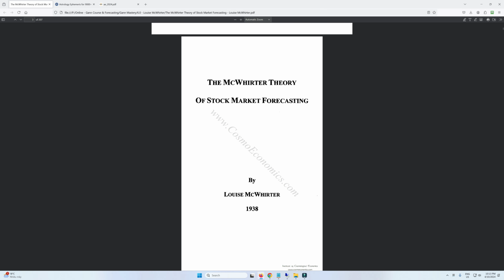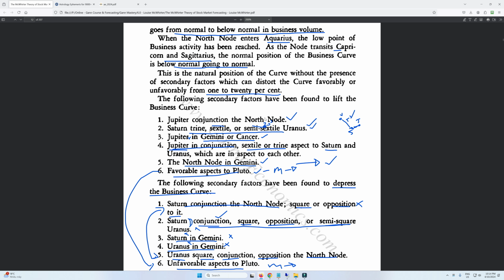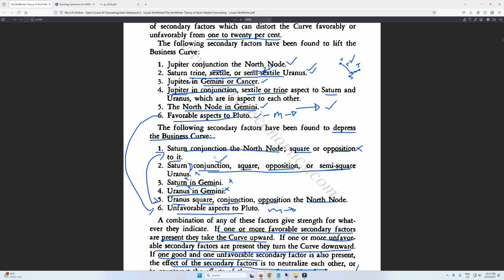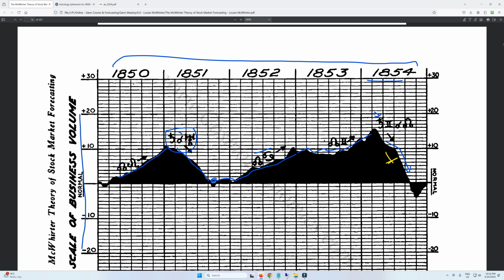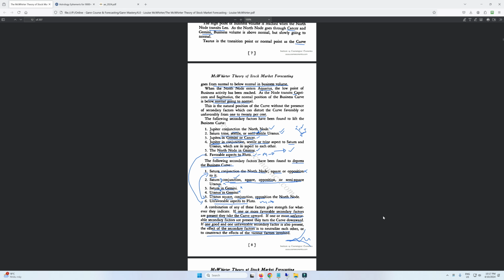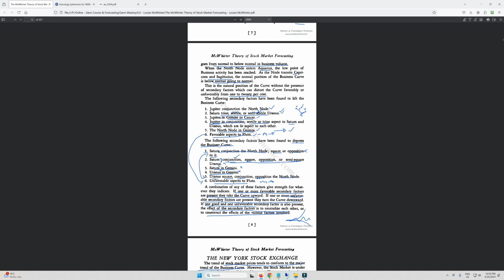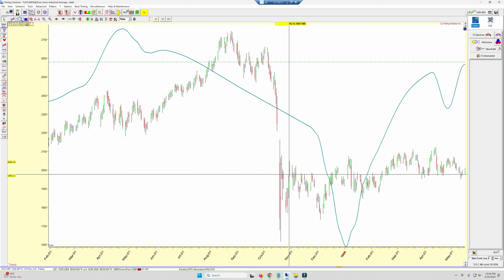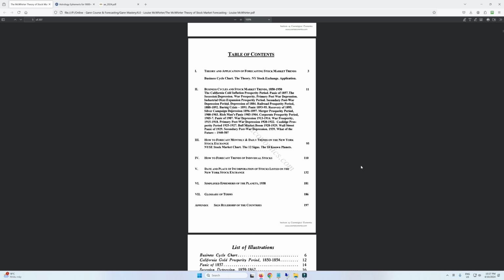McWhirter Theory of Stock Market Forecasting | Secondary Factors in Review | Top Gann Analyst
📚 Must-Have Resources for Every Trading Enthusiast 📚
☆ Timeless Market Wisdom - WD Gann
☆ Unravel the 18-Year Property Cycle Mysteries - David Ricardo, Henry George, & Fred Harrison
☆ Ancient Secrets for Modern Success - The Kybalion

You can read more about this from the information and sources below:
General advice is financial product advice that is prepared without considering a consumer's personal circumstances such as their objectives, financial situation and needs⁵. It may help you to identify and narrow down your options but it won't tell you how to make the best financial decision for your personal situation¹⁴. On the other hand, factual information is objectively ascertainable information, the truth or accuracy of which cannot reasonably be questioned³. Good quality factual information can often be useful for clients wishing to better understand the financial products or strategies available to them³.

(1) Understanding the difference between general advice and personal advice Accessed 13/04/2023.
(2) General and personal advice - Moneysmart.gov.au. Accessed 13/04/2023.
(3) General and personal advice - Moneysmart.gov.au. Accessed 13/04/2023.
(4) Types of financial product advice | ASIC. Accessed 13/04/2023.
(5) Giving financial product advice | ASIC. Accessed 13/04/2023.